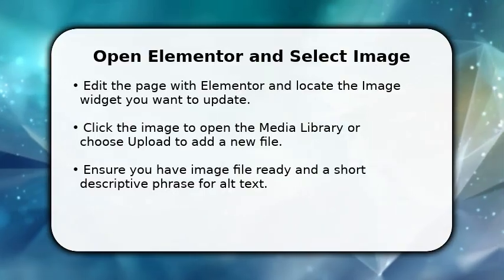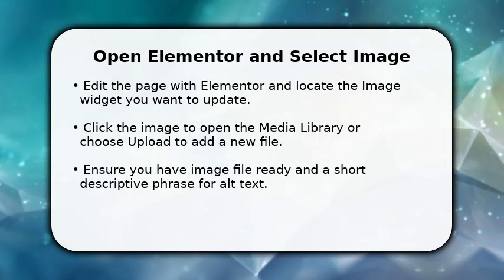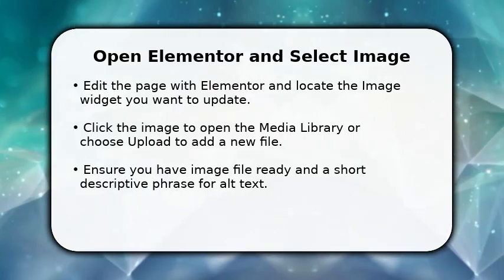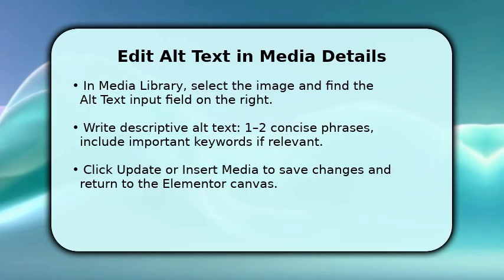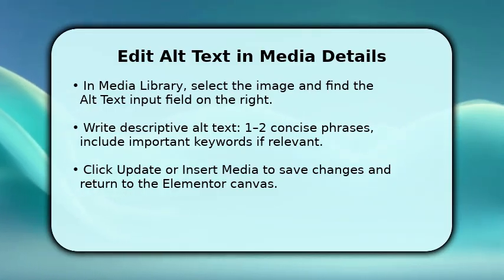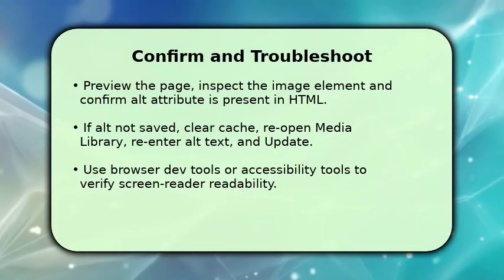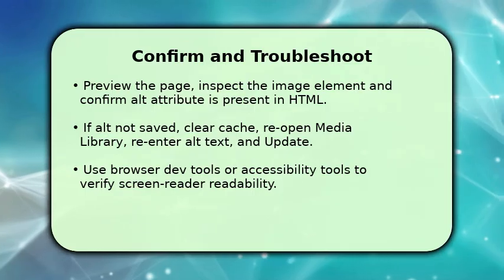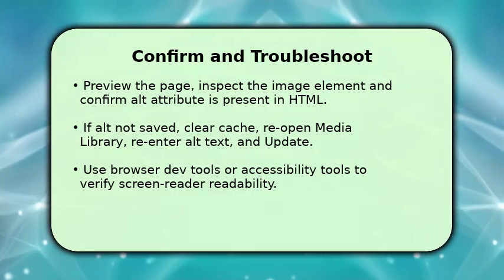How to Add Alt Text to Image in Elementor - Step by Step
How to Add Alt Text to Image in Elementor - Step by Step | 🔒 Surfshark VPN Deal — Stay private and secure. $1.99/mo + 3 Months Free ▸

Learn the essential steps to add alt text for images in Elementor, enhancing your website's accessibility and SEO. This video guide provides a clear walkthrough from start to finish.

add alt text, Elementor tutorial, website image description, accessible web design, SEO improvement with images